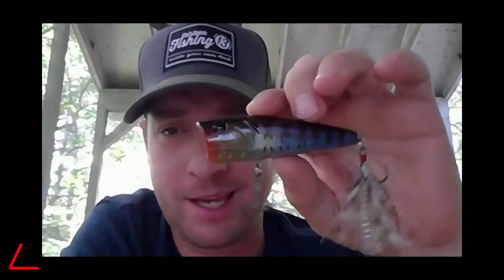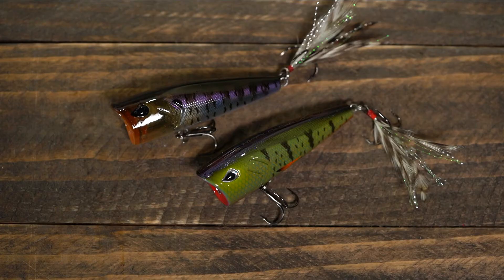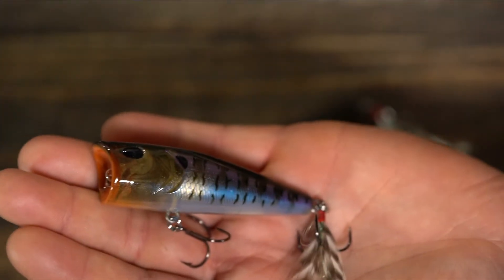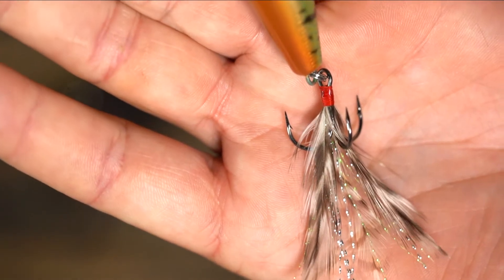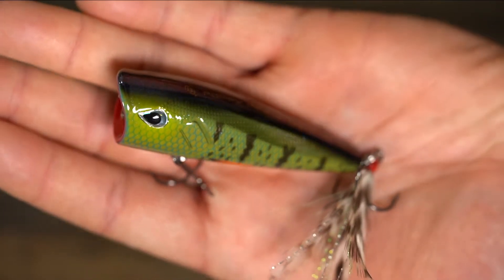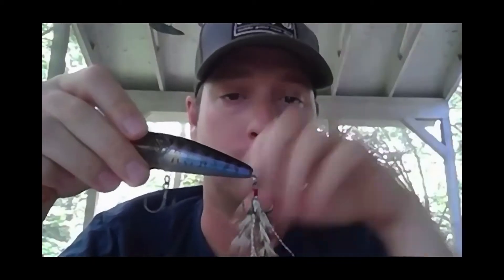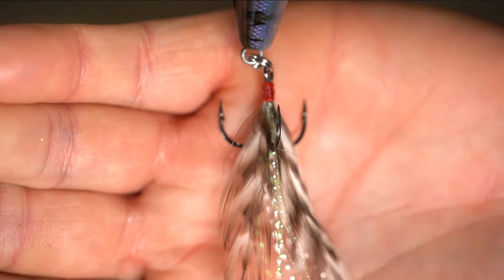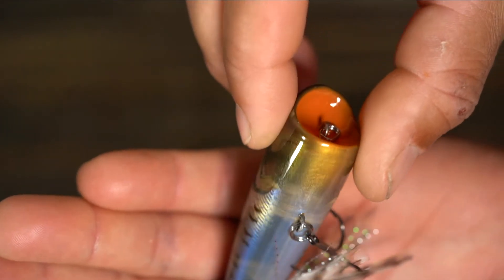13 Fishing Poppy Mc Pop Face with Austin Felix | ICAST 2020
TW discusses the 13 Fishing Poppy Mc Pop Face with Austin Felix on TW Live ICAST Edition.